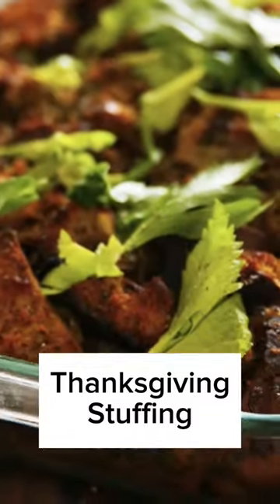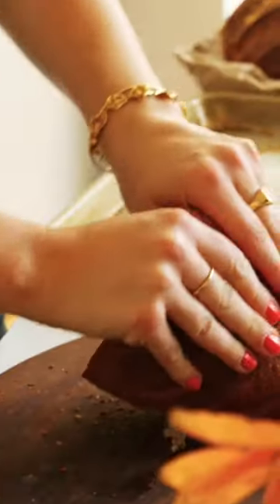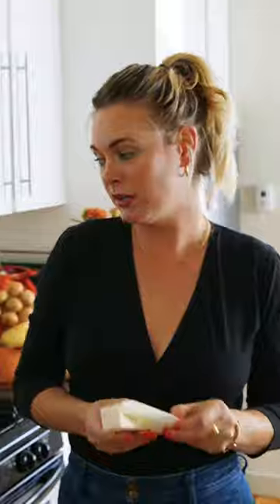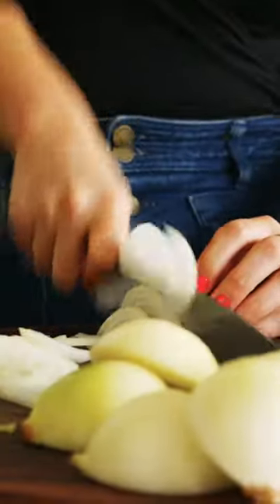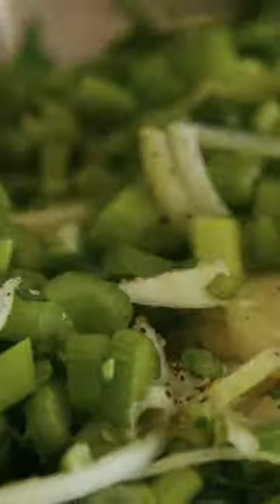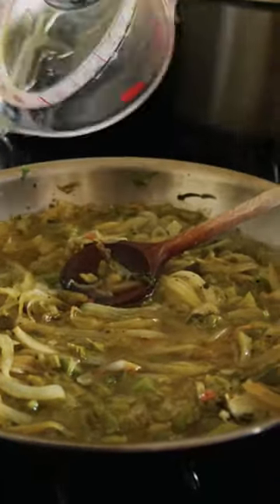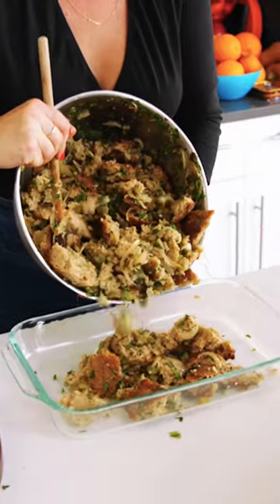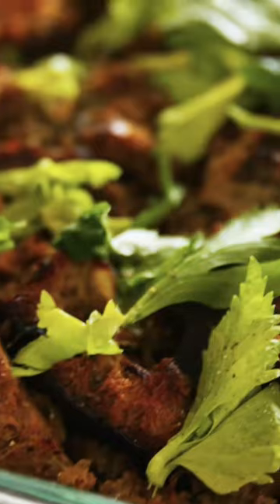Alison Roman Prefers Classic Stuffing on Thanksgiving